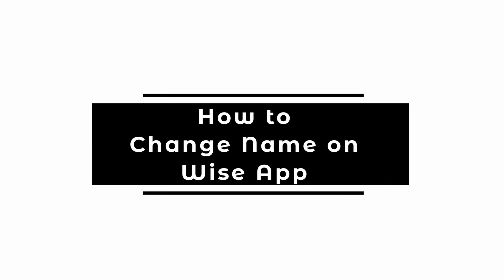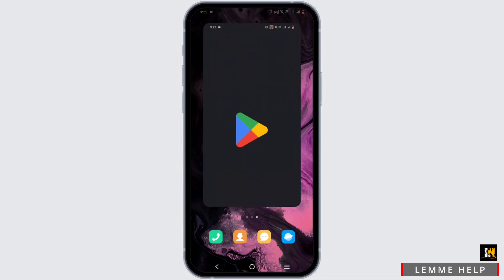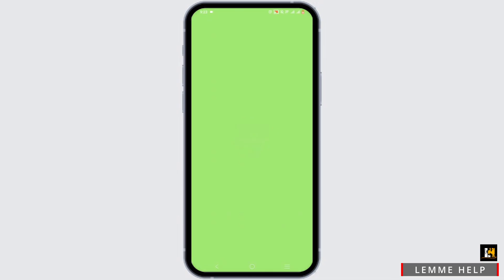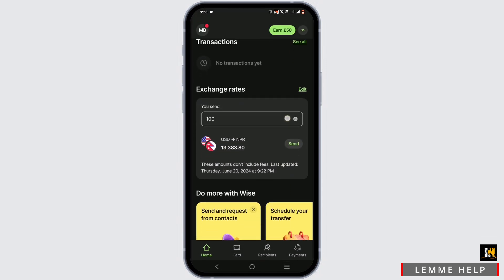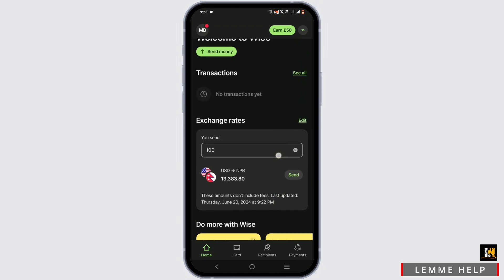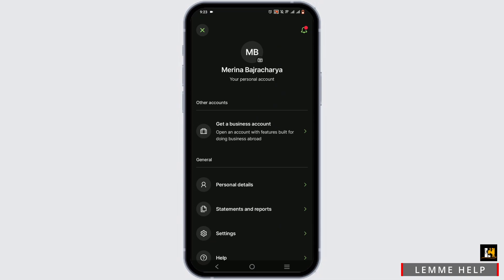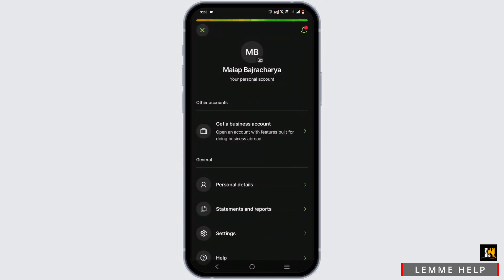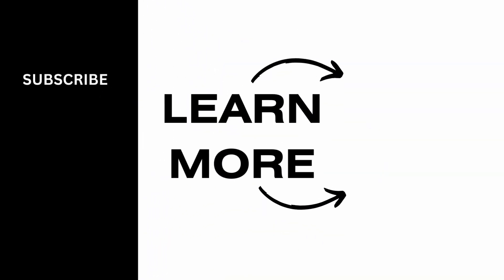How to Change Name on Wise App 2024 | Change Wise Profile Name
Are you looking to update your name on the Wise app in 2024? This easy guide provides step-by-step instructions on how to change your name in the Wise app. Follow these straightforward steps to ensure your account information is accurate and up to date.

In this tutorial:
0:00 - Introduction
0:15 - How to Change Name on Wise App in 2024 (EASY)

Learn how to effortlessly update your name on the Wise app in 2024 with this simple guide. This video covers the entire process, ensuring you can manage your account details effectively.

Update your name on the Wise app with ease by following this guide!